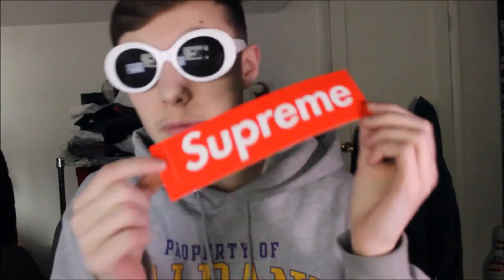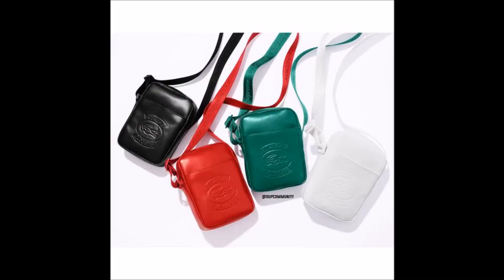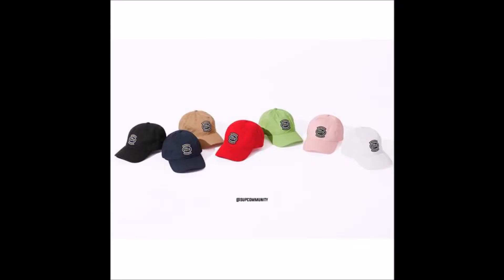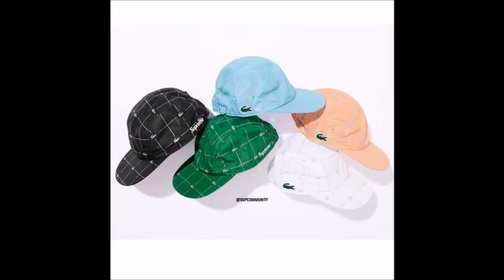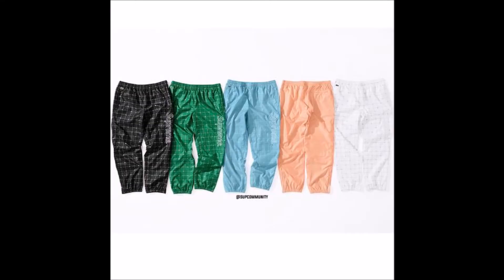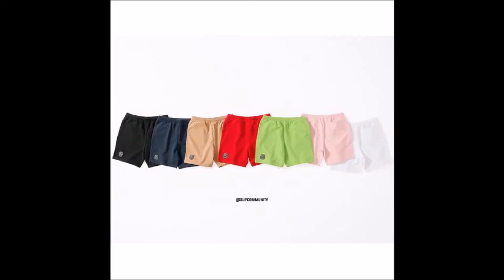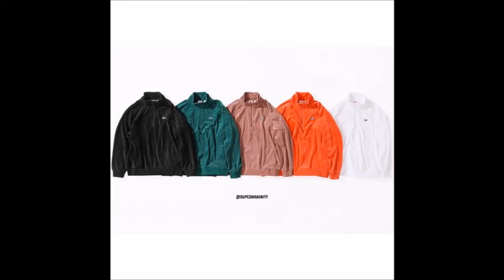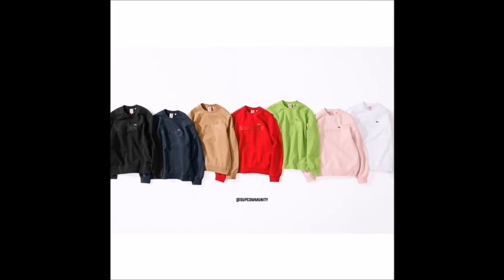SUPREME x LACOSTE CONFIRMED FOR WEEK 9 | Supreme SS18 Week 9 Droplist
Hey guys. I'm not really familiar with Lacoste but this collab is pretty good in my opinion! I hope you all enjoy and let me know what you are going after this week!